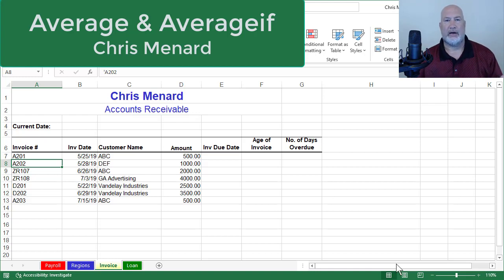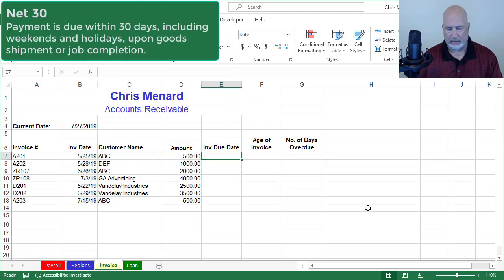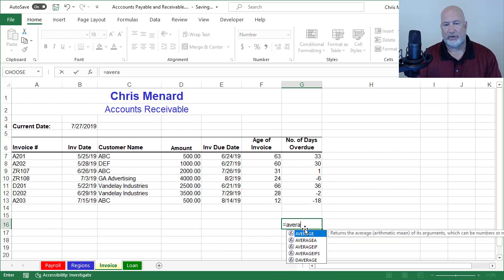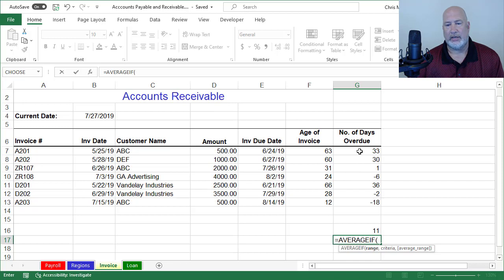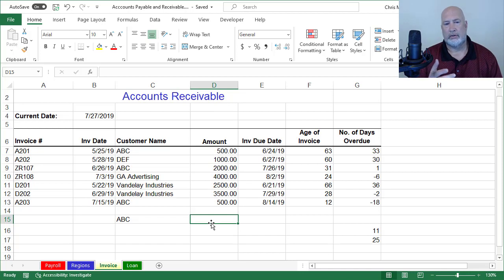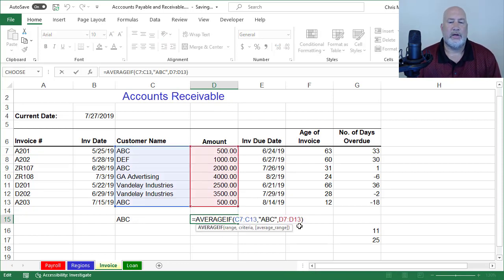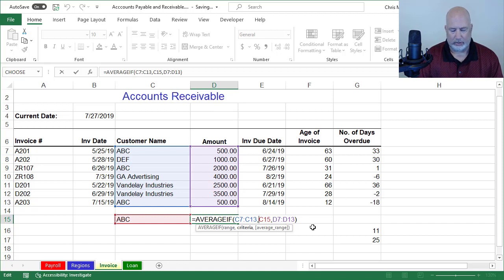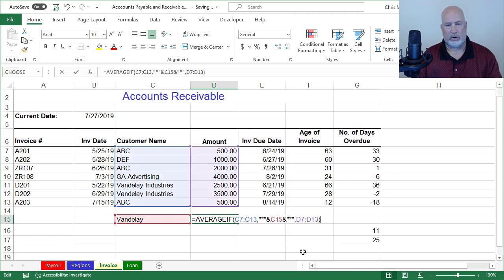Excel's Average and AverageIf function with wildcards by Chris Menard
Average is a popular function in Excel. AverageIf allows you to set criteria for the average. Averageif has three arguments, and two are required. Averageif takes care of issues that the Average function can't handle.
For example, if you want to average outstanding invoices and some invoices have negative days and zeros since they are not due. Using the Average function will give you the wrong answer since it includes negative days and zeros. Averageif will take care of the negatives and zeros. Averageif will give you the right answer.

This video is part of my training for Executive MBA students from the Terry College of Business at the University of Georgia. Here is the webpage for the 2018 EMBA training in Excel.

-- EQUIPMENT USED
○ My camera